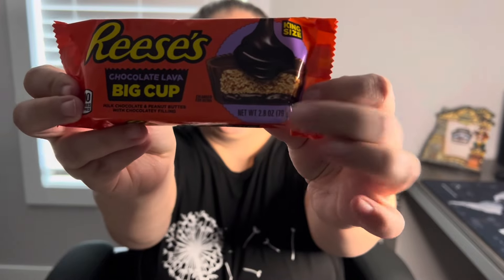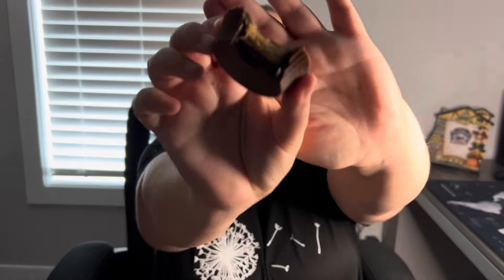Chocolate Lava Reese’s Big Cup!